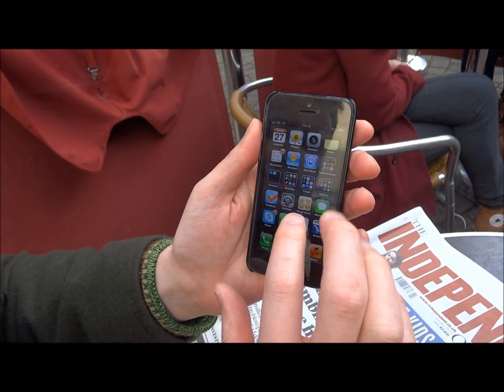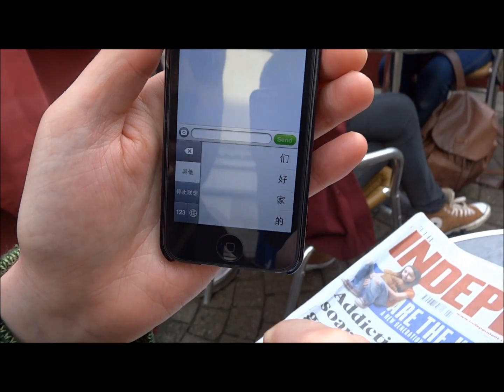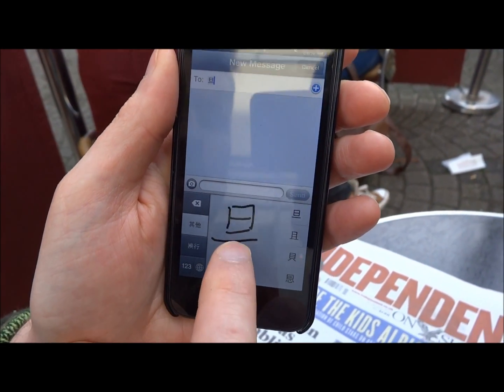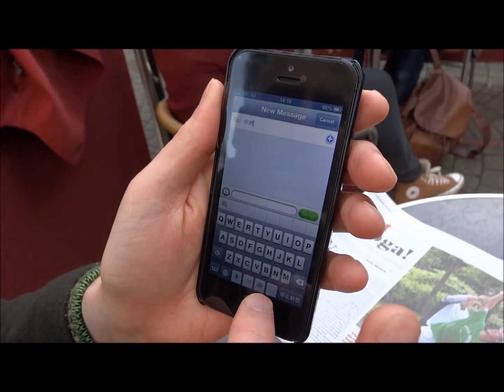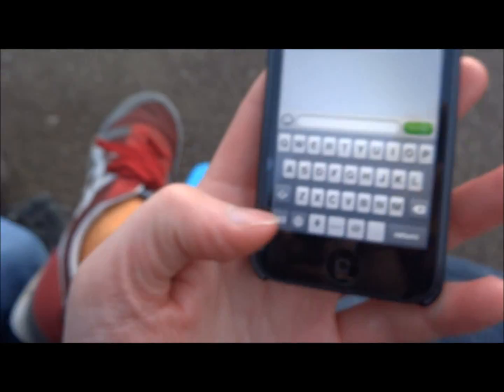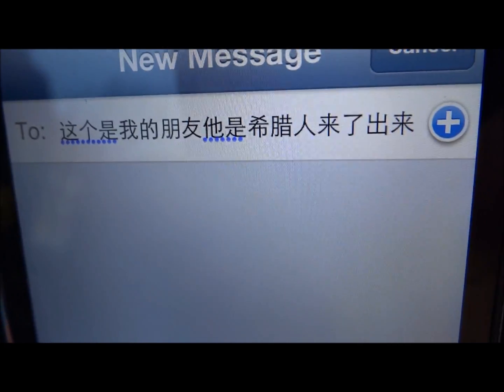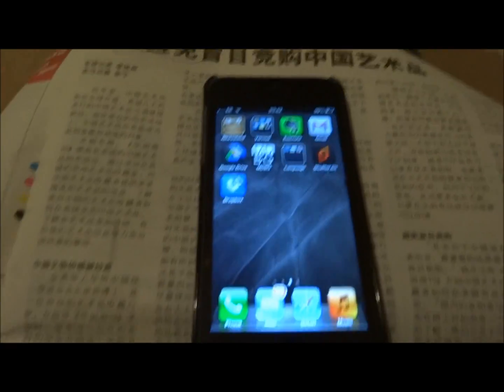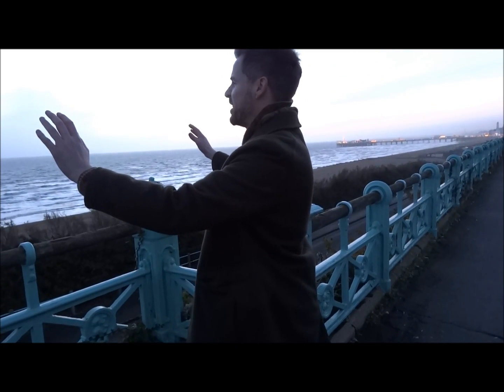iPhones and Year of the Snake Final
How to input Chinese into an iPhone